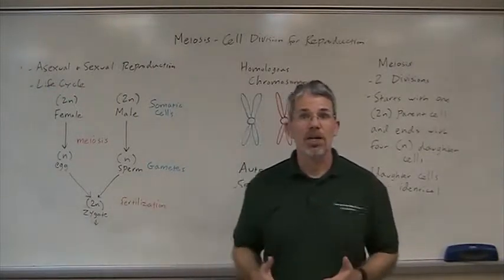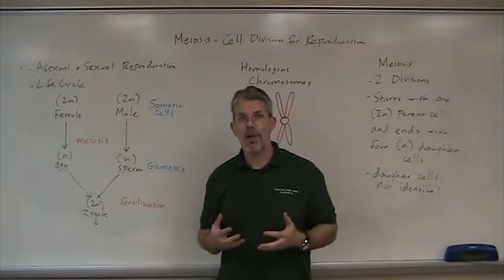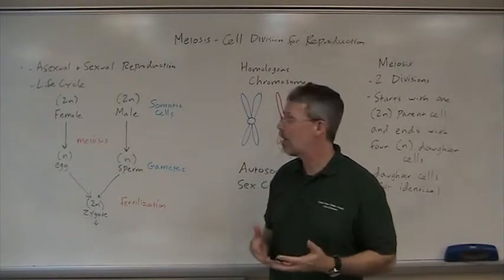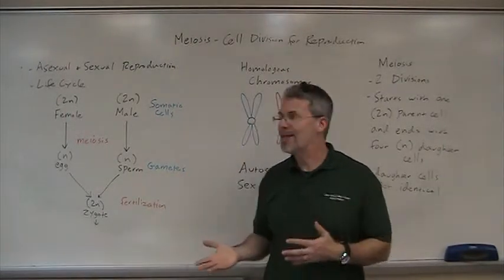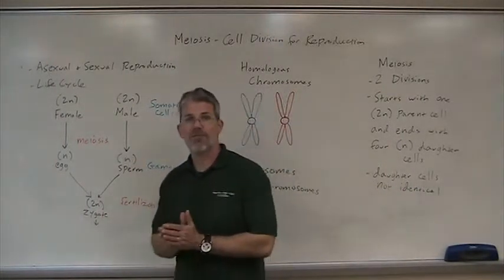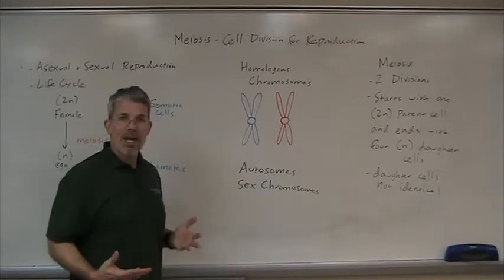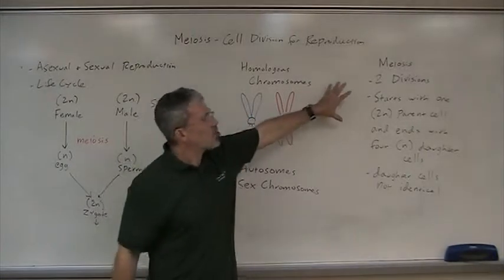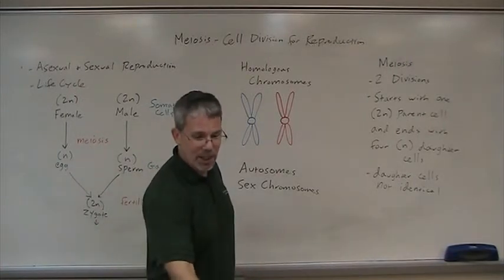McClure BIOL Meiosis Part I